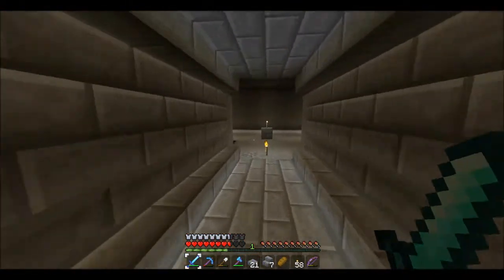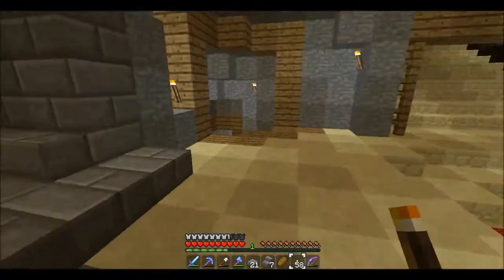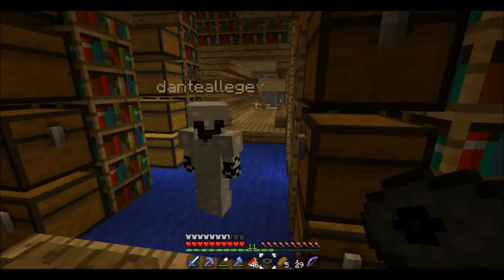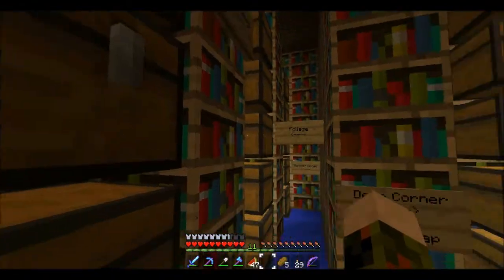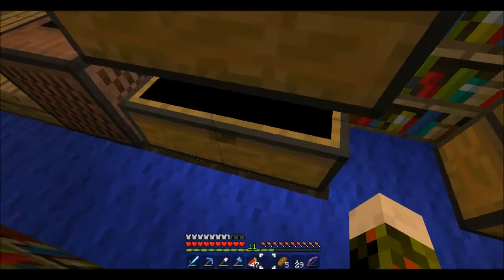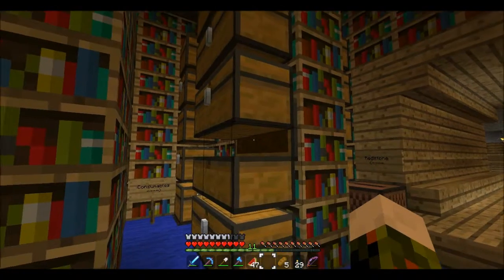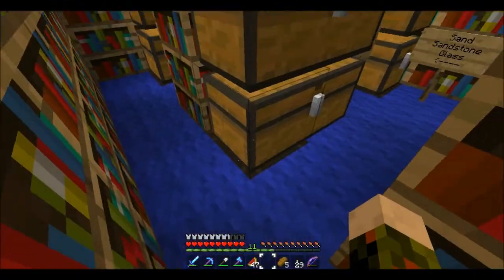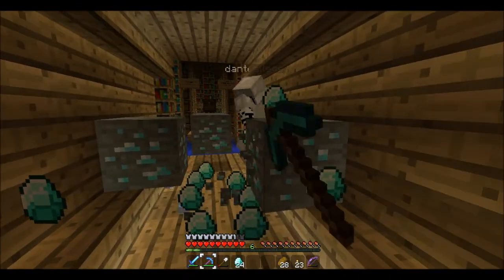Boonface & Seefchops Do Minecraft: Episode 15 - Library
In today's episode, we rethink our storage plan and get underway with a little diamond hunting too! Enjoy!

Feedback in the comments if much appreciated, a like is even more appreciated though!